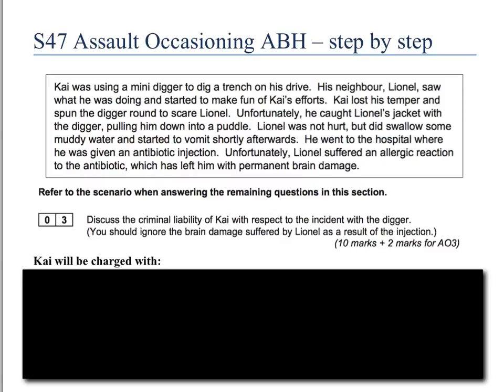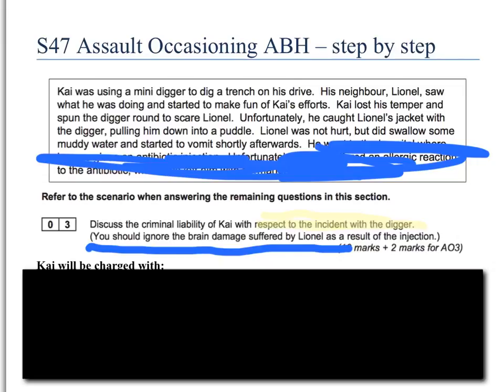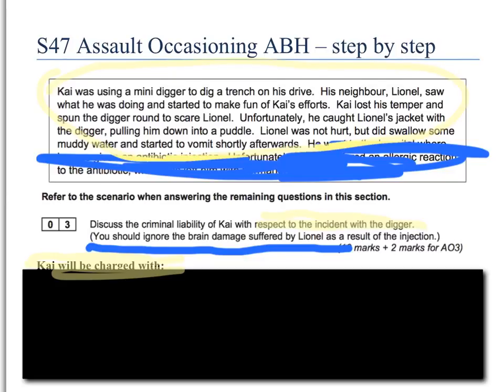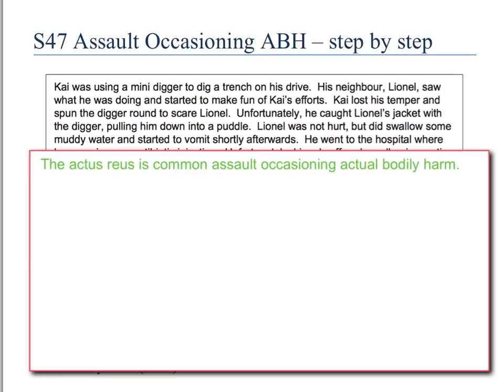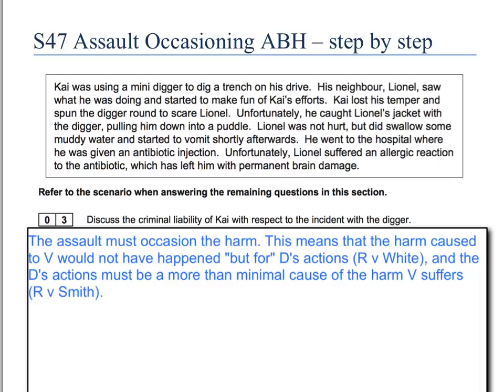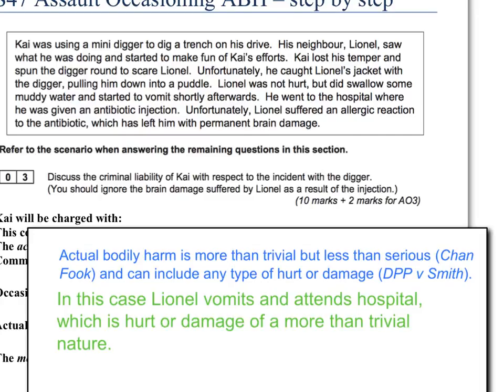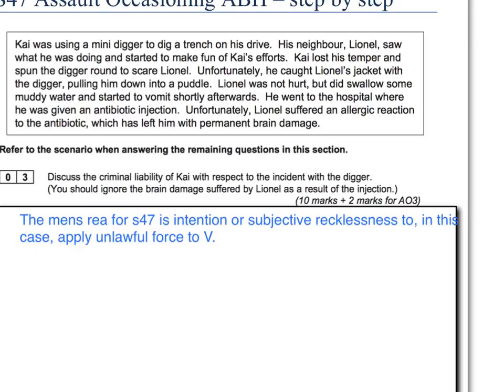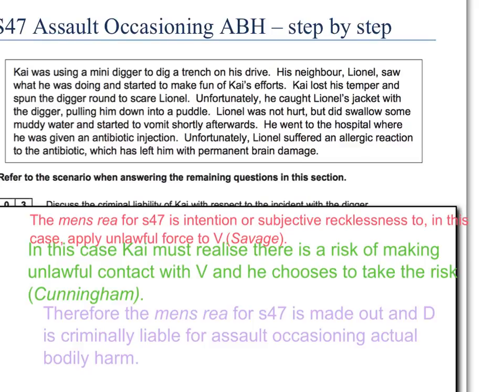AQA LAW02 Criminal Law - how to answer problem questions